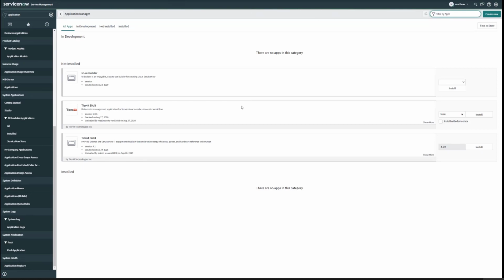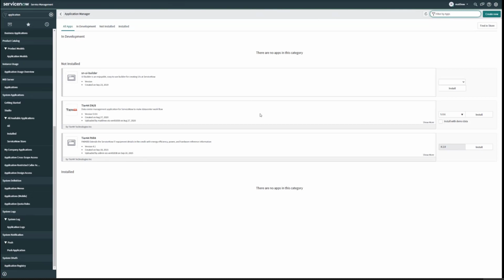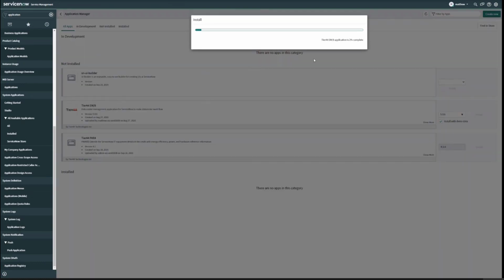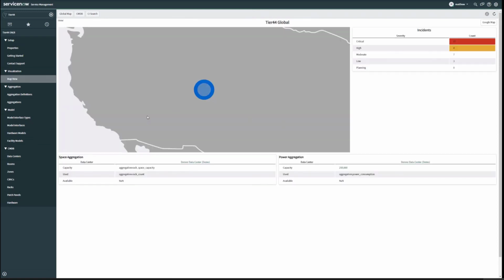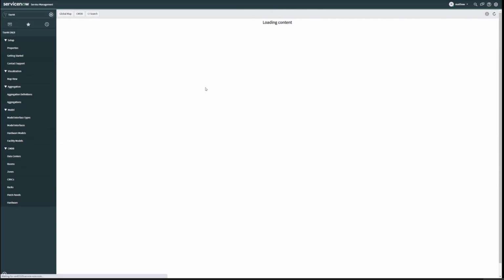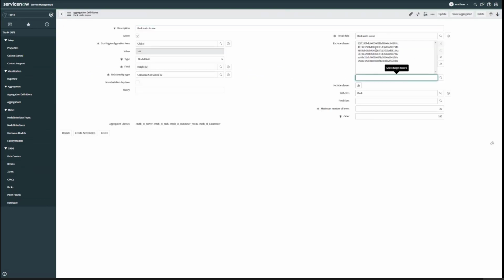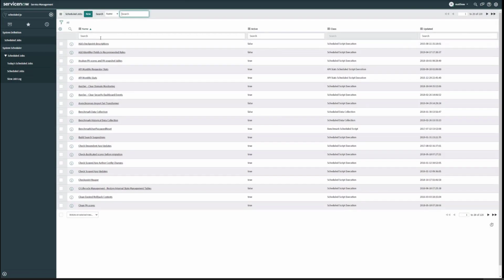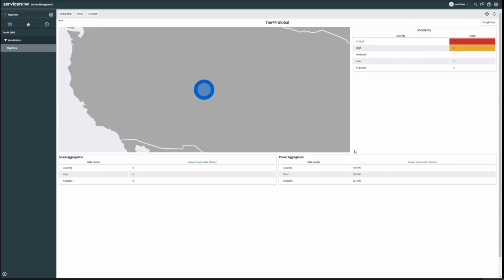Tier44 Trial Quickstart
This video walks you through the installation of the Tier44 trial version including the setup of the demo data center. In less than 10 minutes you can get it all up and running yourself.